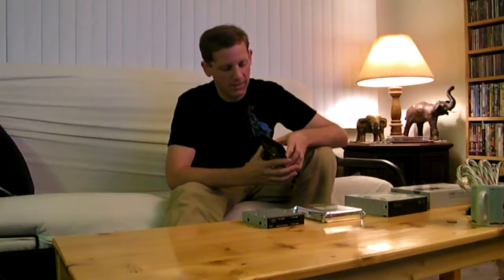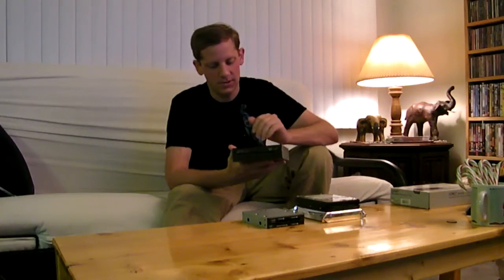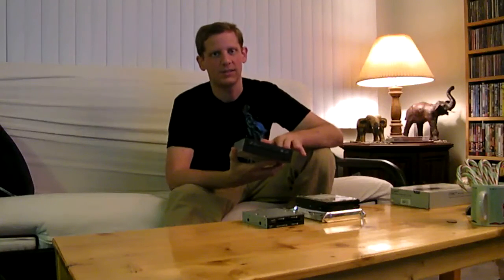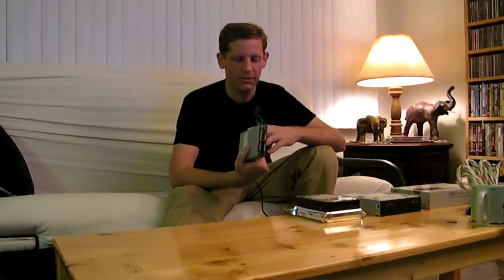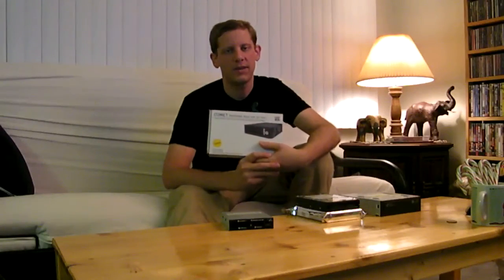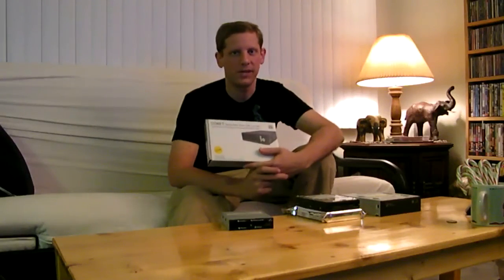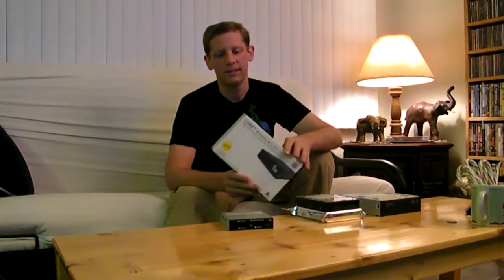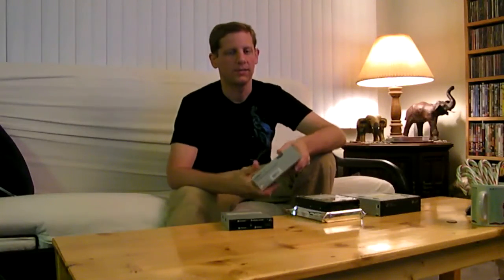Building My New Computer Part 4 "Storage"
I discuss the data storage options I chose for my most recent computer build.  The next video will go over the cooling system and then after that the build will begin.